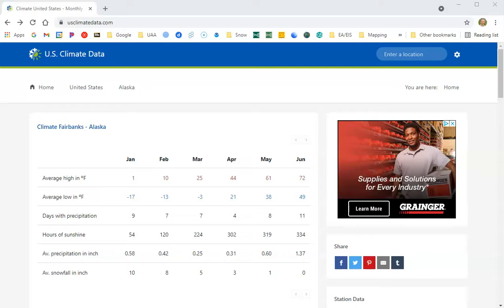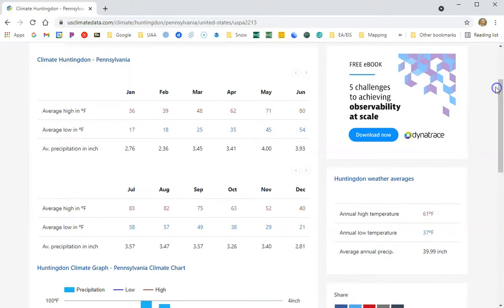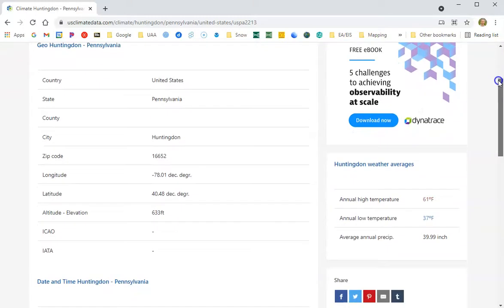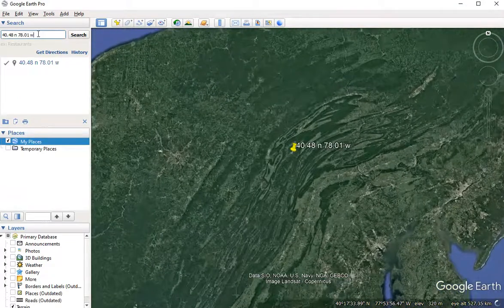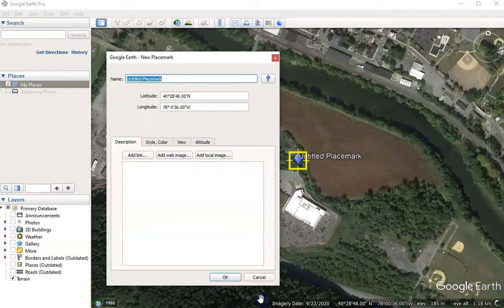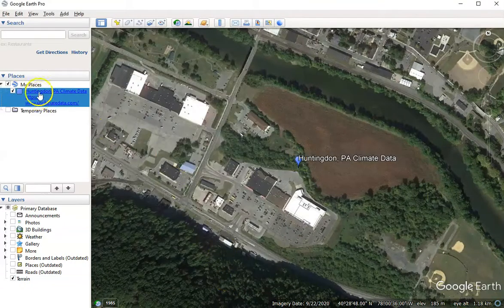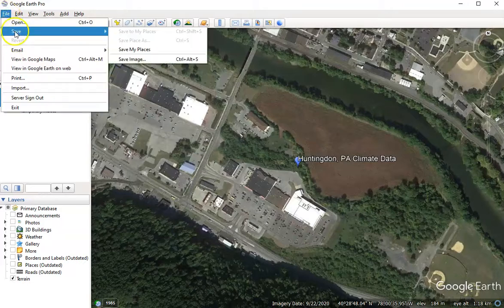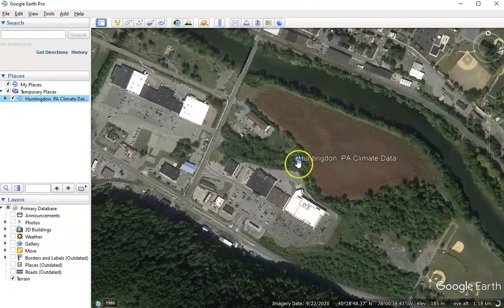Physical Geography Assignment 3